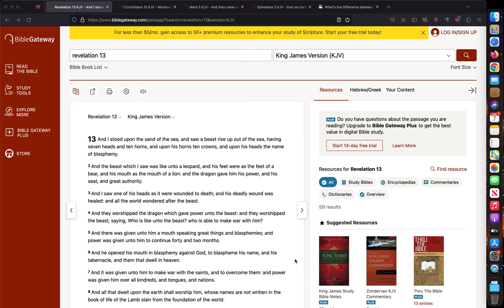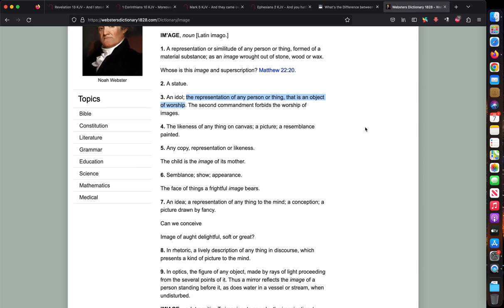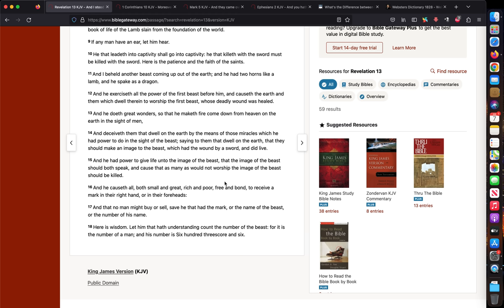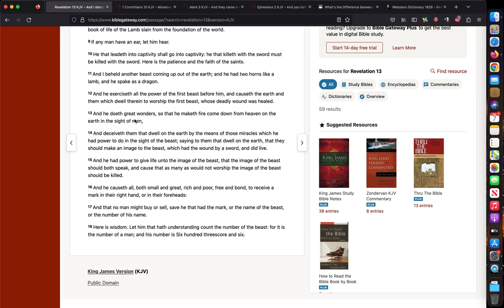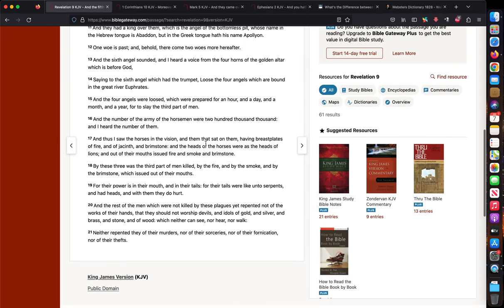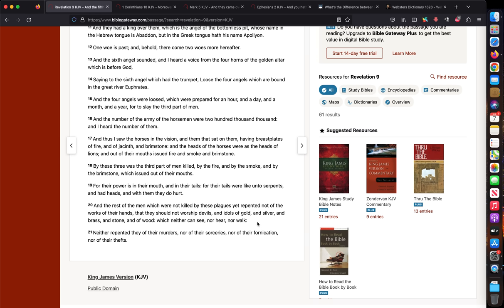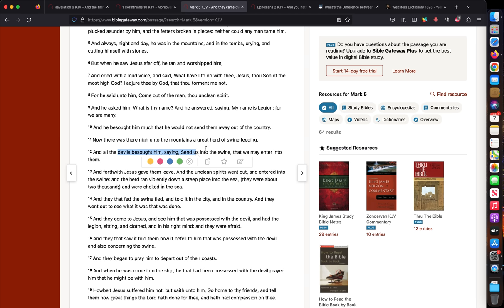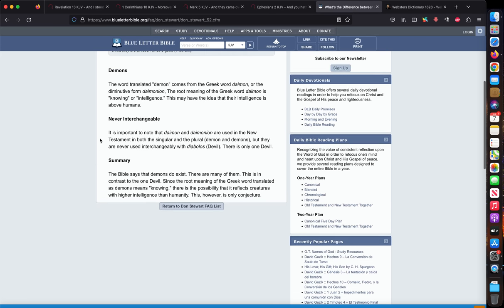A.I. is Demon Possession! Image of the Beast